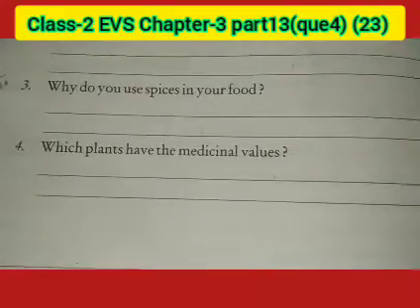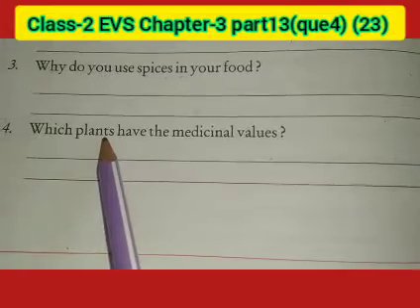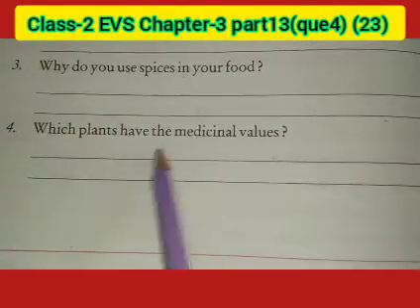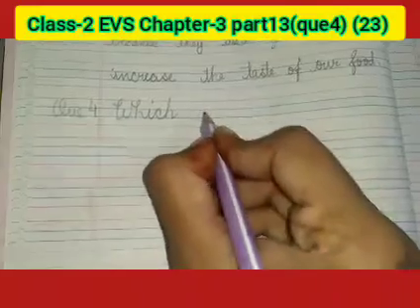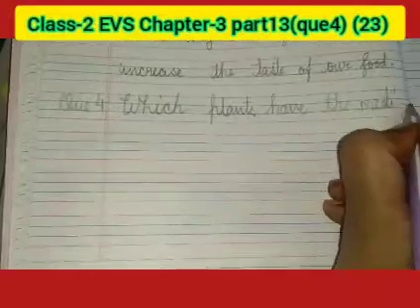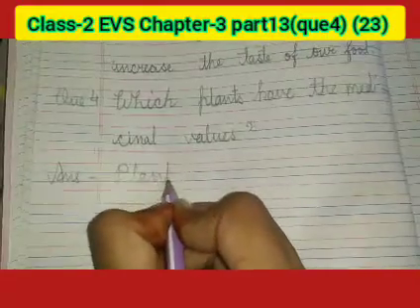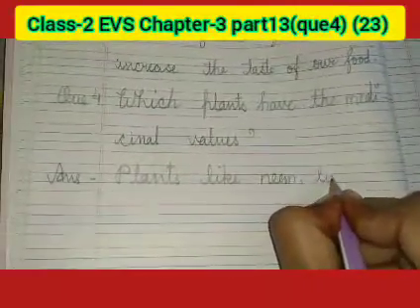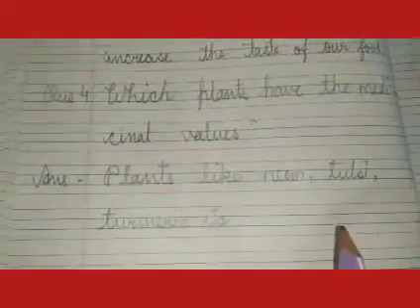class- 2 EVS Chapter- 3 part-13(que4) (23)